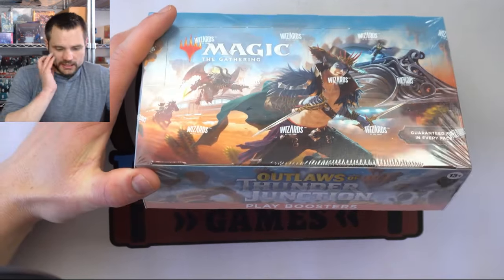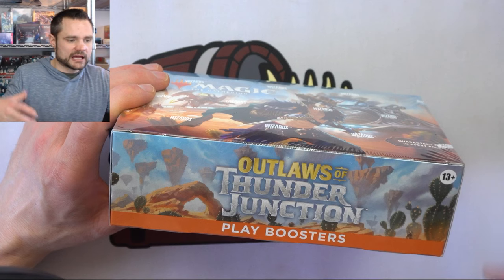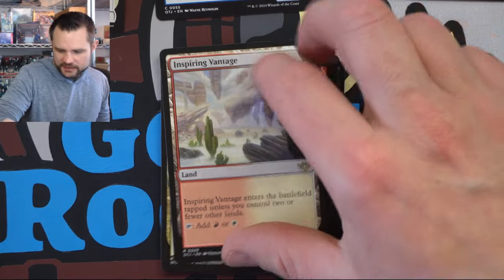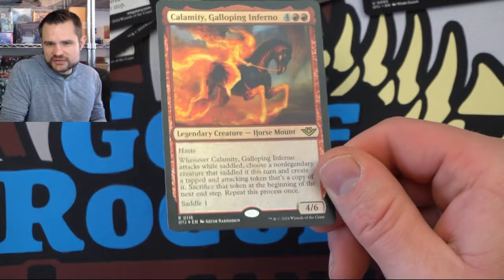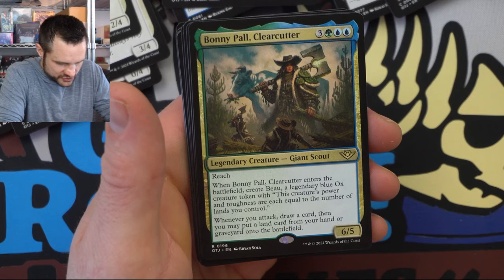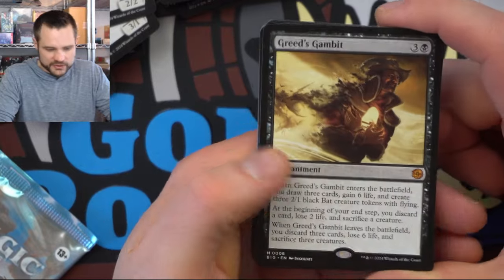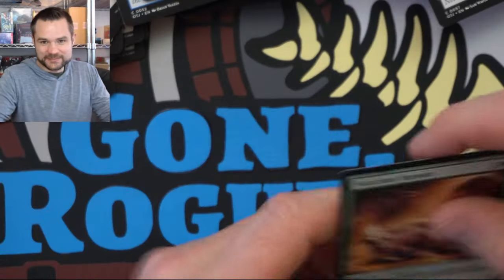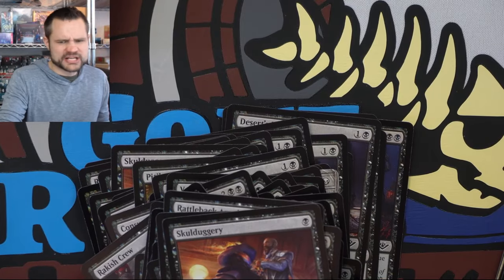Commander League The Only Way to Play that trash format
Happy Gaming!